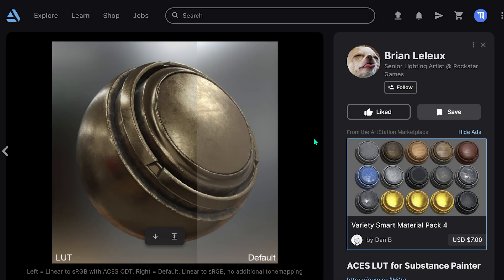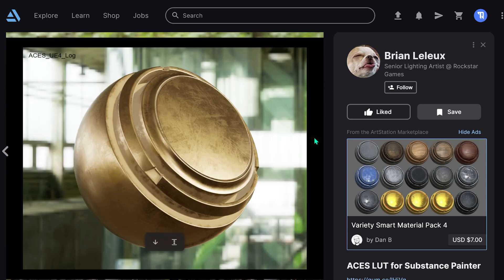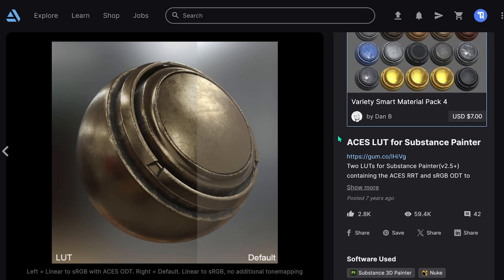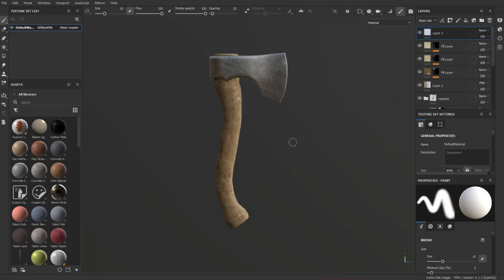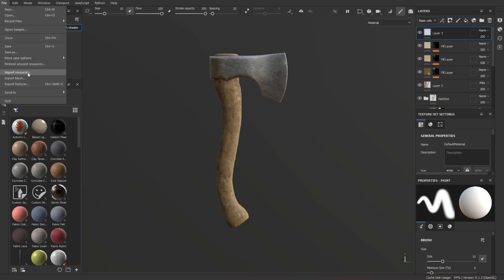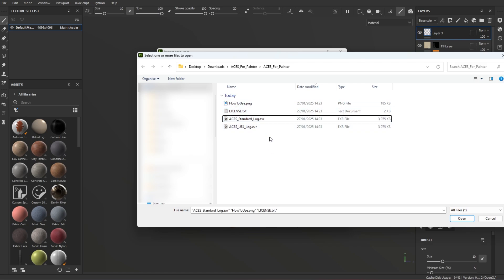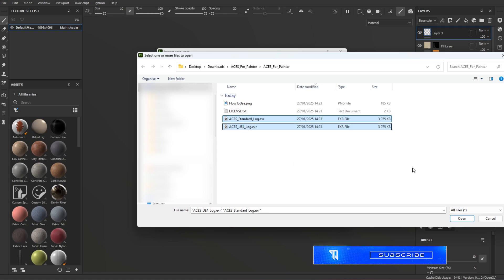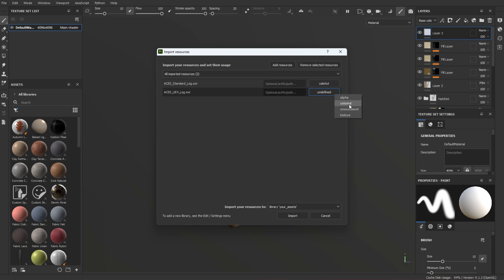How to make Substance Painter look like UE5 - ACES LUT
How to make substance painter lighting look like UE5